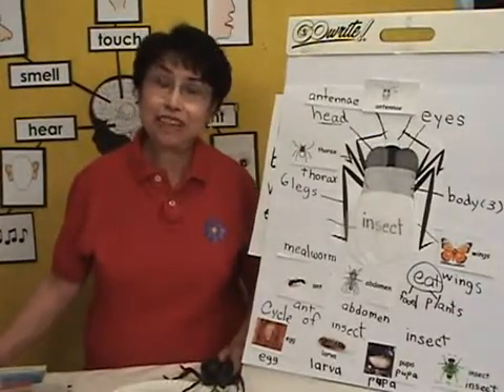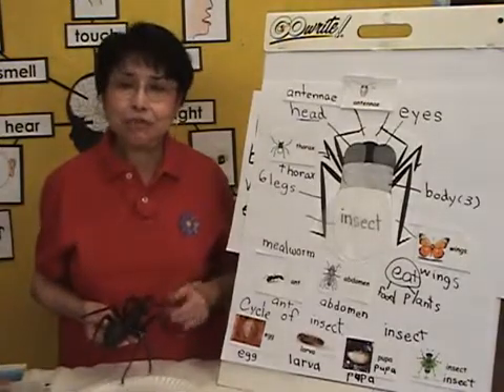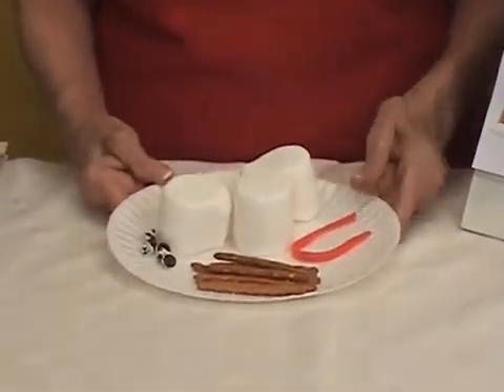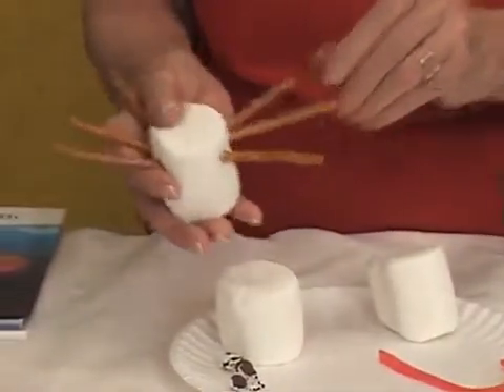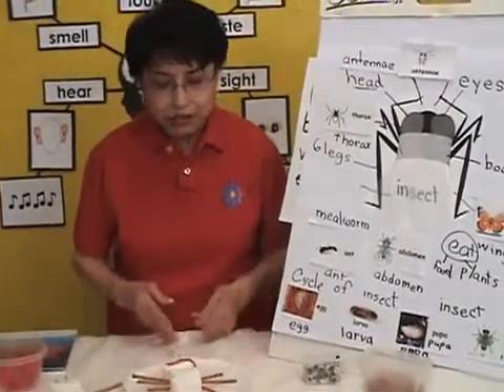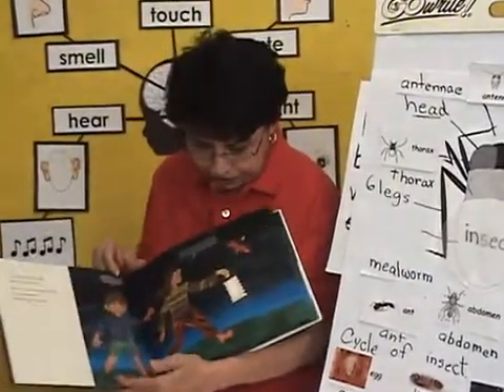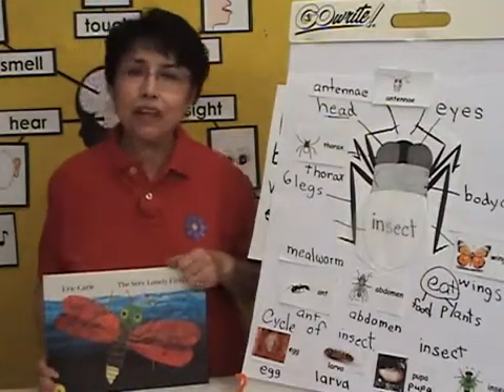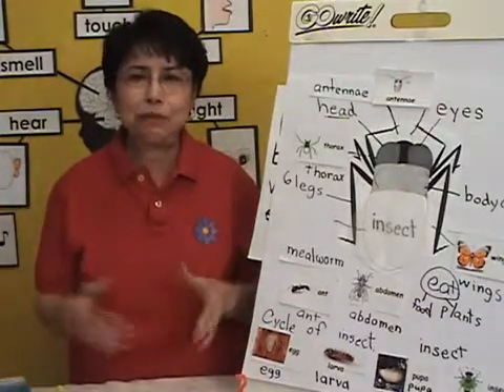Preschool Kindergarten - Insect Unit Lesson 9 of 9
Lesson 9: Culminating Review. PreK, Kindergarten, and 1st grade teachers will learn how to conclude a 9-day lesson unit on insects. Fun, hands-on activity: edible insect project allows students to demonstrate knowledge learned.